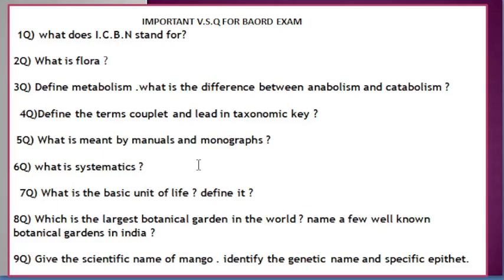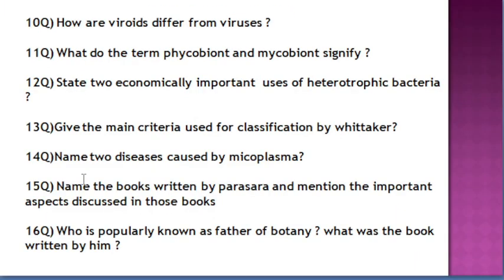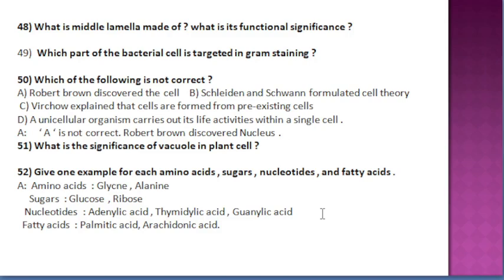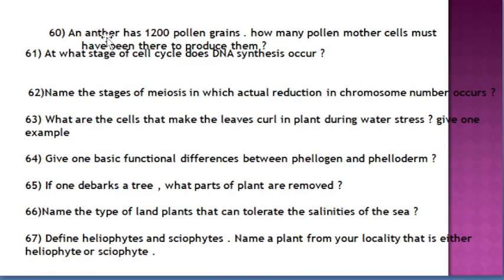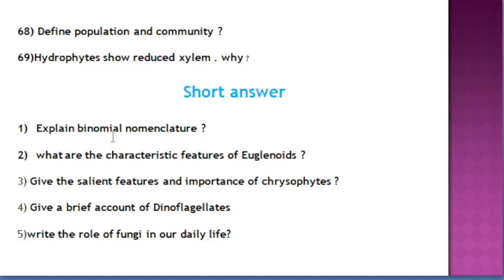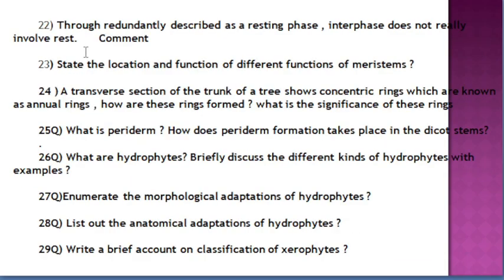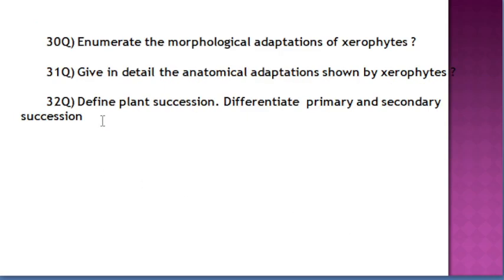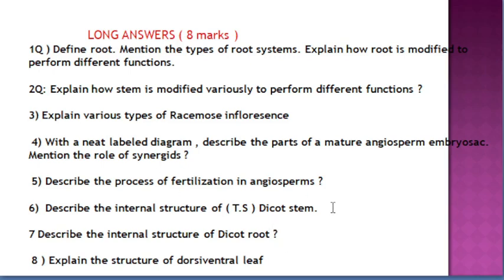INTER 1ST YR BOTANY .IMP.QUESTIONS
HOW TO SCORE GOOD MARKS IN BOTANY 1ST YR , IMPORTANT QUESTIONS IN BOTANY FOR INTERMEDIATE